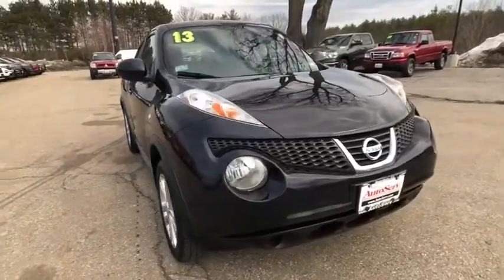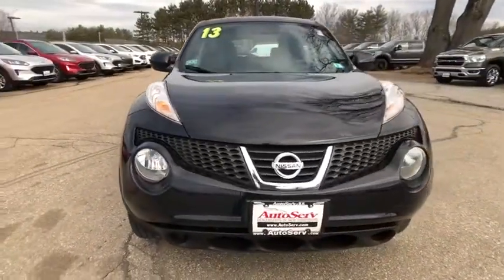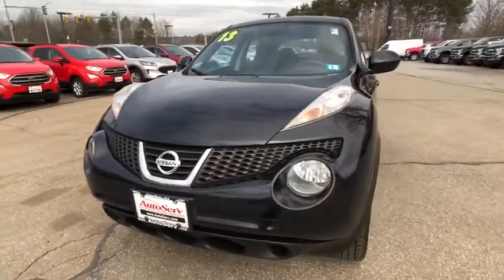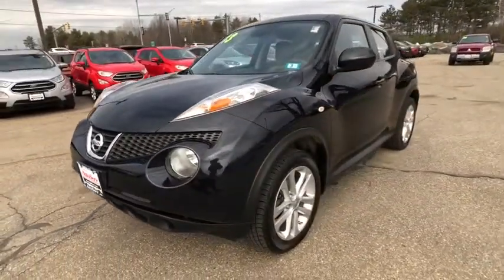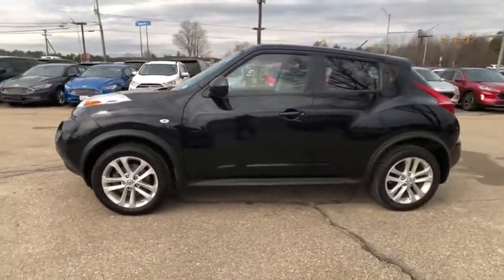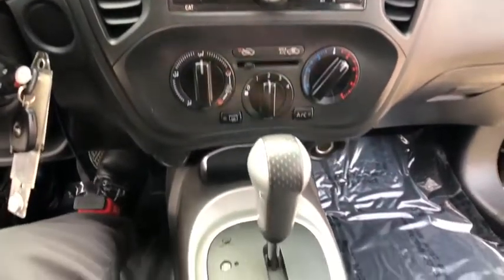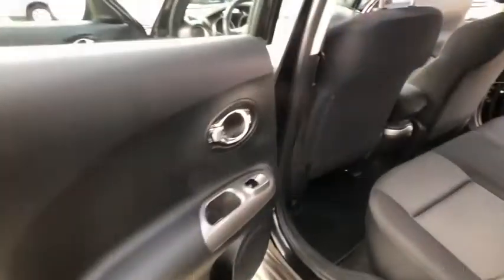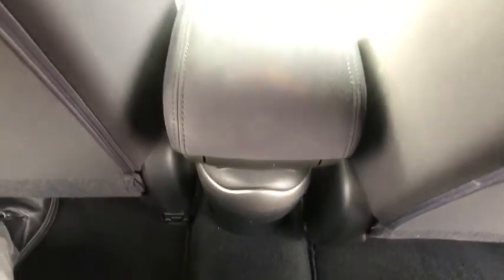2013 Nissan Juke Tilton, Concord, Laconia, Manchester, Franklin, NH J5817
Sapphire Black Used 2013 Nissan Juke available in Tilton New Hampshire at AutoServ of Tilton. Servicing the Concord, Laconia, Manchester, Franklin, NH area.

STATE INSPECTED ONLY, CLEAN CARFAX REPORT/NO ACCIDENTS REPORTED, REMAINDER OF FACTORY WARRANTY, SERVICE RECORDS AVAILABLE, BLUETOOTH/HANDS FREE SMARTPHONE INTEGRATION, EXTRA CLEAN, MP3/IPOD CONNECTIVITY, FULLY DETAILED AND SERVICED, 2013 Nissan Juke, ALL WHEEL DRIVE, FRESH LOCAL DEALER TRADE!, Juke S, 4D Sport Utility, 1.6L I4 DOHC 16V, CVT with Xtronic, AWD, Sapphire Black, Black w/Premium Cloth Seat Trim, 17 Aluminum Alloy Wheels. 2013 Nissan Juke S AWDbrSapphire BlackbrbrbrOdometer is 23971 miles below market average!brbrStop by AutoServ Kia Located at 40 Tilton Road in Tilton, NH. We have the best selection of QUALITY Pre-Owned and Certified Pre-Owned Kias and Hyundai's in all of central NH. Need Financing? We have financing available for all credit types. Don't forget to ask about our free home delivery service! AutoServ - Your dealer for life!brbr3 MONTHS / 3,000 MILES STATE INSPECTED ITEMS WARRANTY, FREE STATE INSPECTIONS AS LONG AS YOU OWN THE VEHICLE! EXTENDED SERVICE CONTRACTS AND COMPETITIVE FINANCING ARE AVAILABLE.